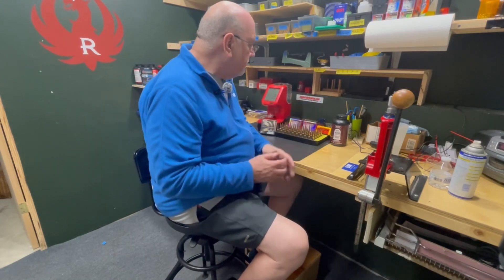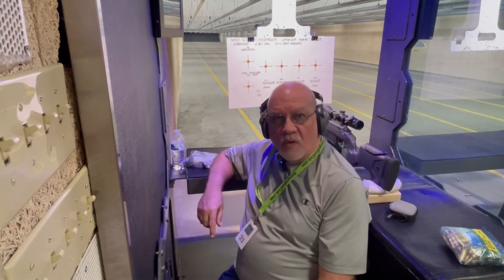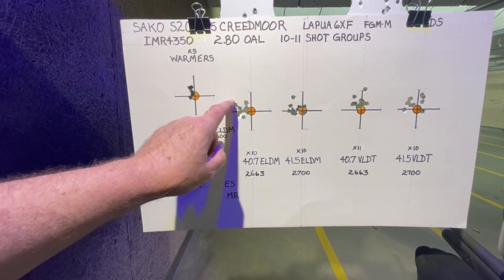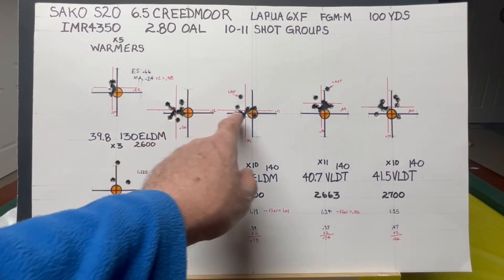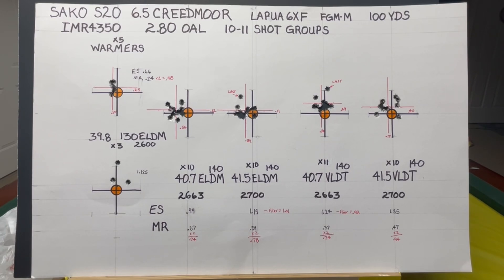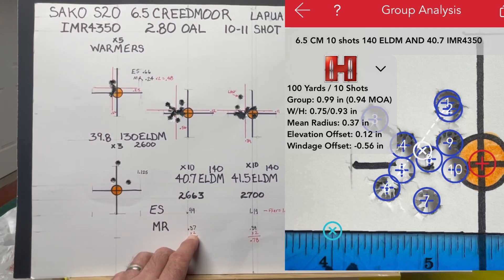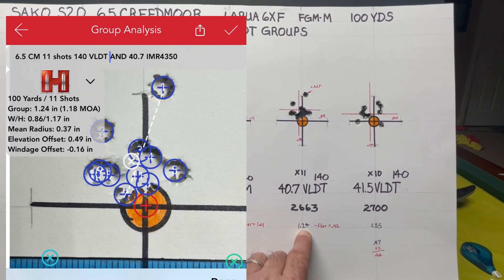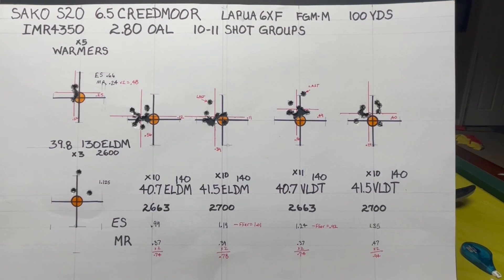Reloading and Testing 6.5 Creedmoor. With IMR4350 Powder and 140 ELD–Match vs. 140 VLD-Target.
Shooting four 10 shot groups at 40.7 and 41.5 grains of powder. Shooting two different bullets and measuring with the Hornady 4DOF ballistics app using the group analysis function. ￼